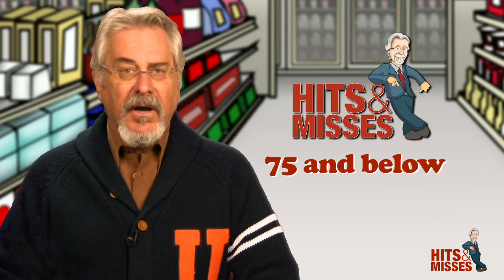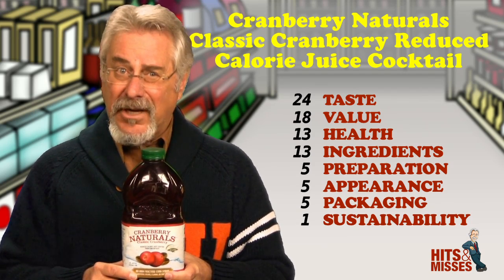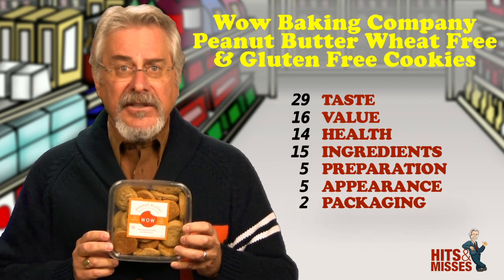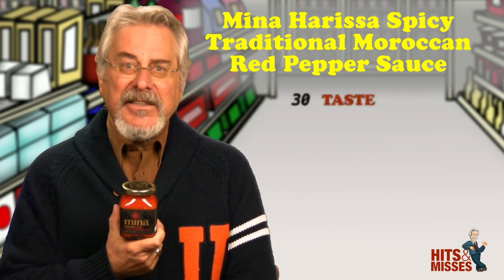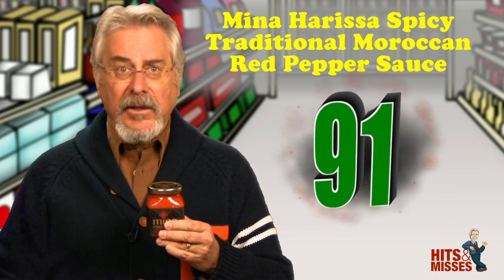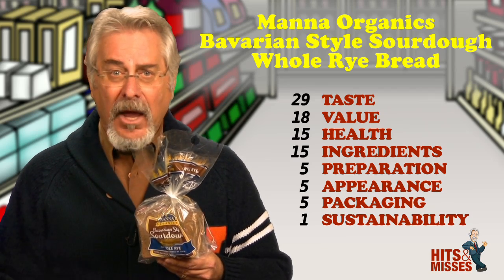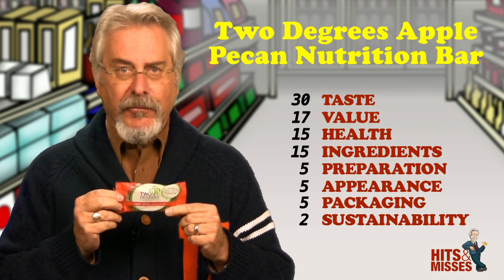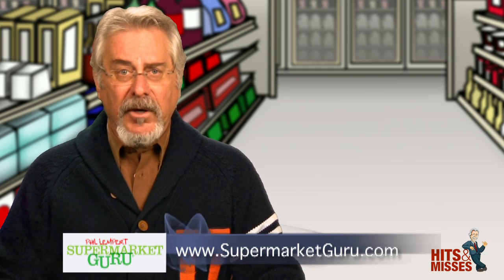New Food Product Hits & Misses | 13 Apr 2011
Phil Lempert, supermarket guru, rates new foods and assigns each a rating based on: taste, health, ingredients, appearance, sustainability, preparation, packaging and value.